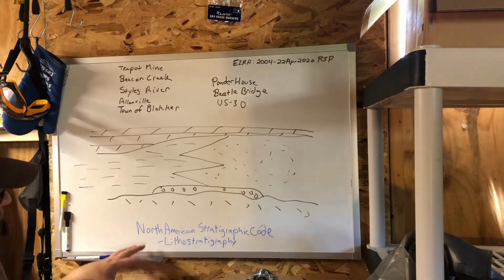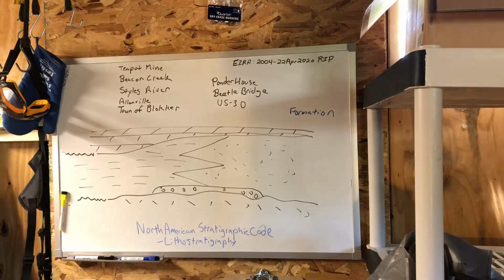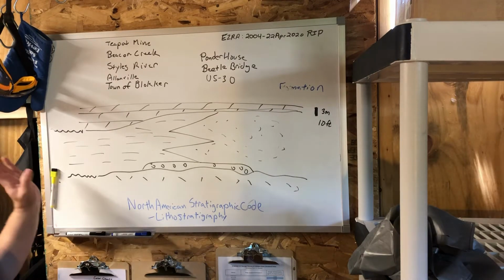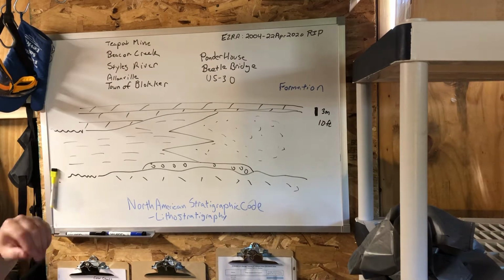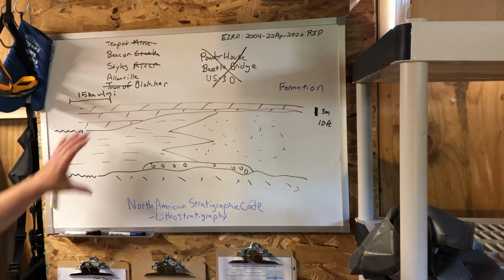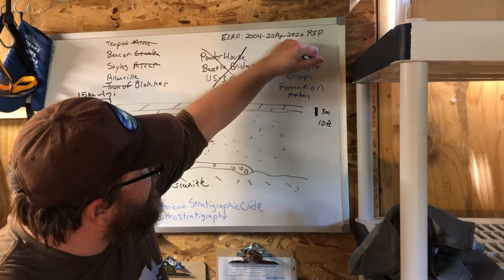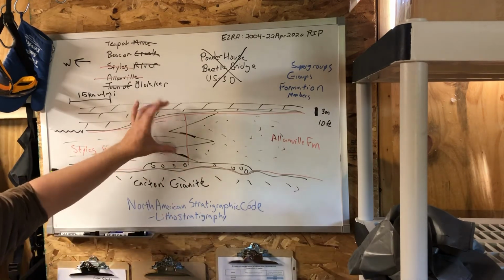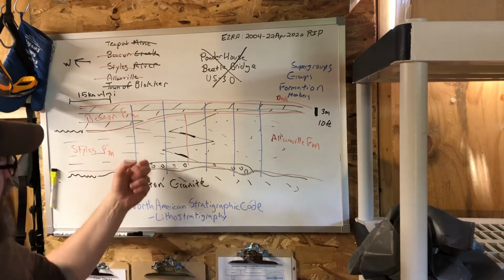Geo-Rant 129: Naming geologic units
Here I talk about how we name geologic units.